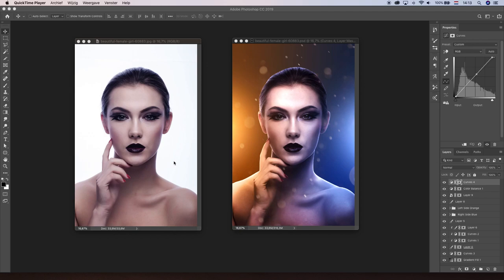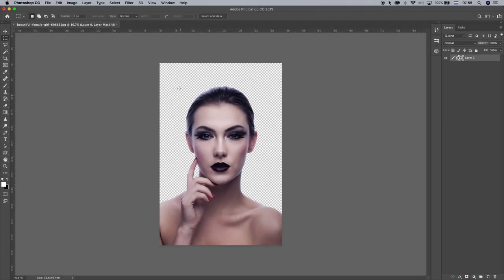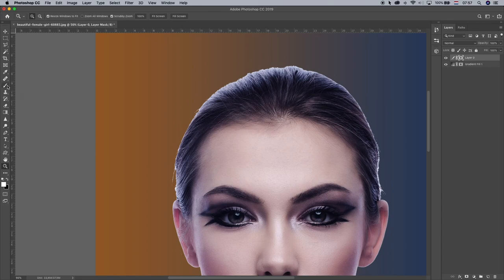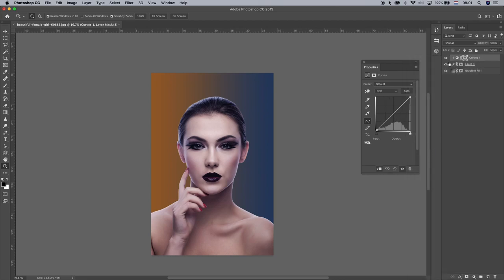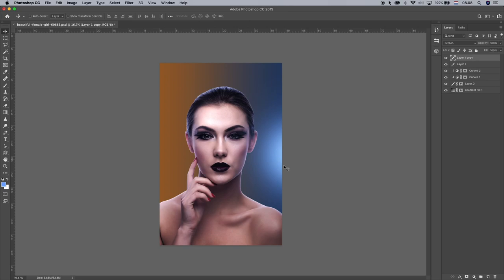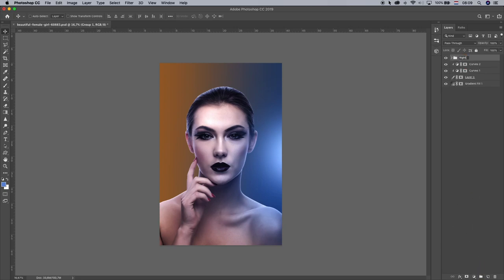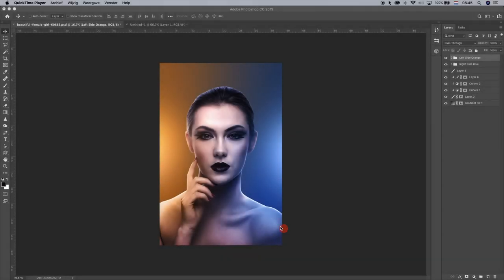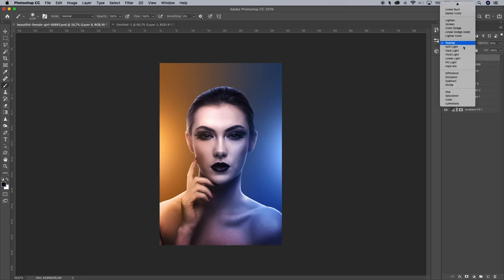How Add Colored Lights with Reflections to Your Photos in Photoshop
In this tutorial I will show you how to create dual tone photo effect in Photoshop. With this dual tone effect you can add lighting in Photoshop to your photo. Learn how to create dual tone effect and master Photoshop. This Photoshop tutorial is easy to follow along and has a voice over. Give it a try and learn Photoshop today. How To Do Dual Tone Photo Effect in Photoshop!